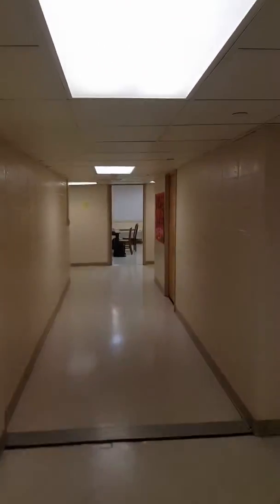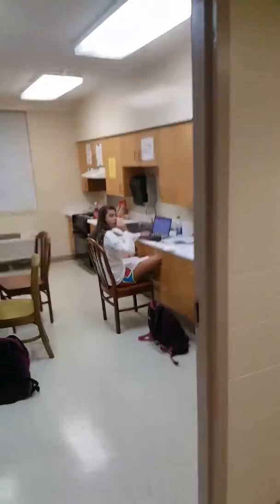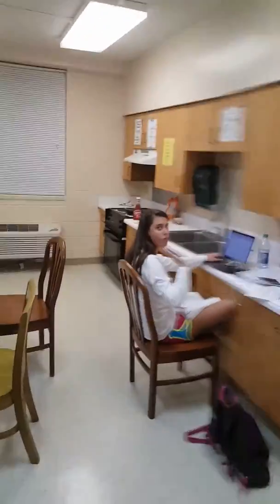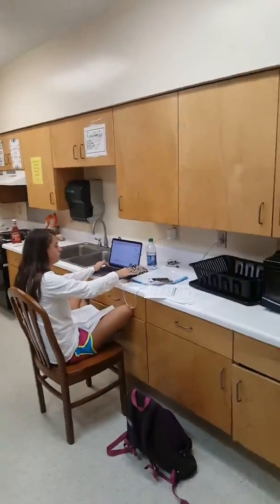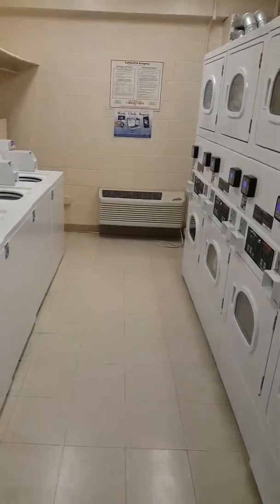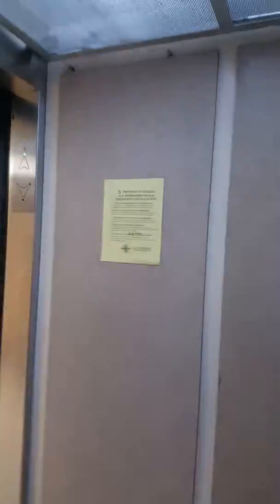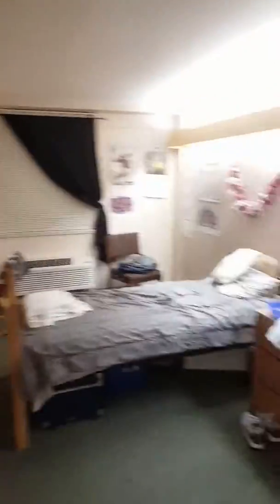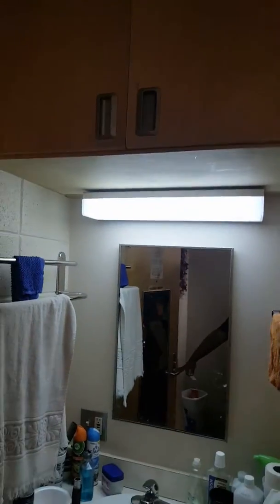Cribs:MSU Edition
Cresswell Hall, the greatest and most beautiful hall here at Mississippi State. Come stay here. :)